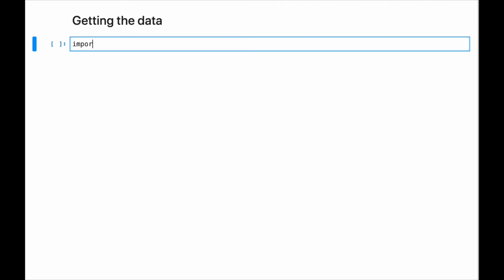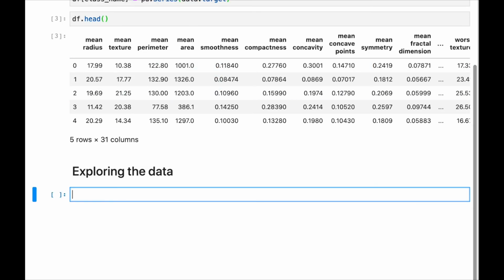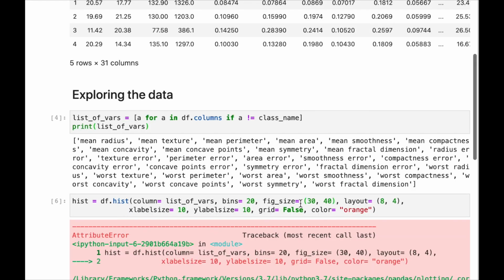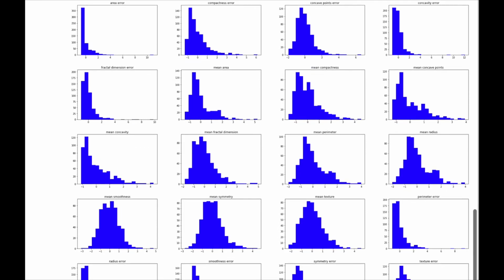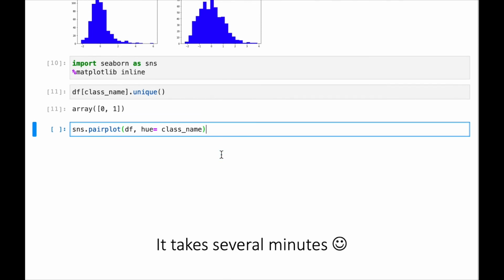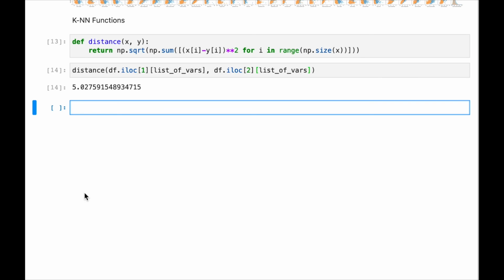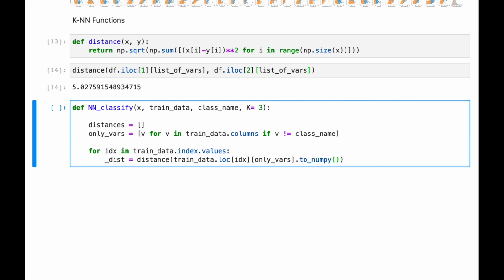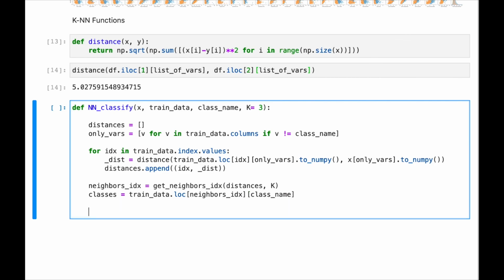Tutorial 5: K-NN: Part 3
In this video, we start coding the vanilla version of the K nearest neighbor classifier, in Python.